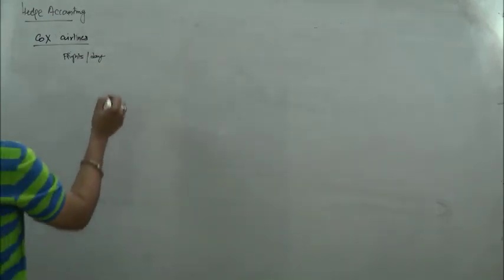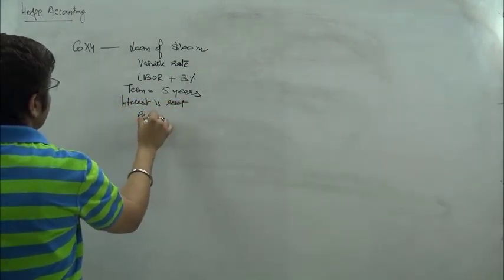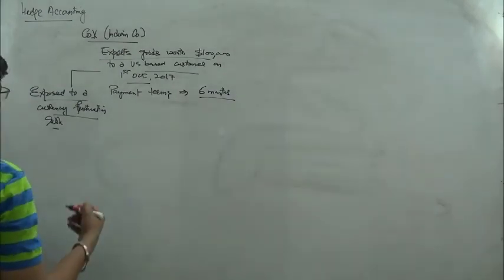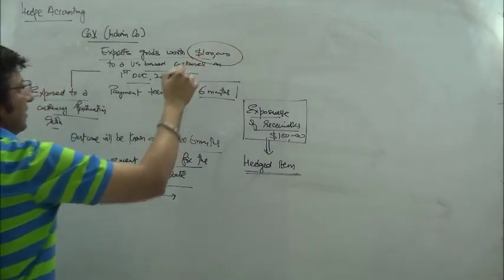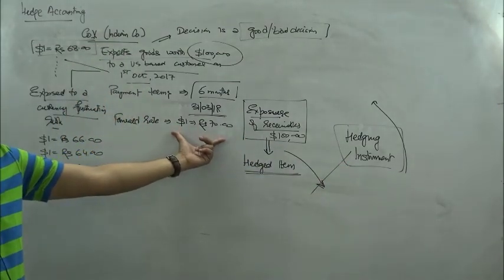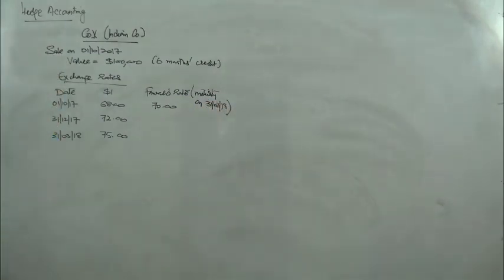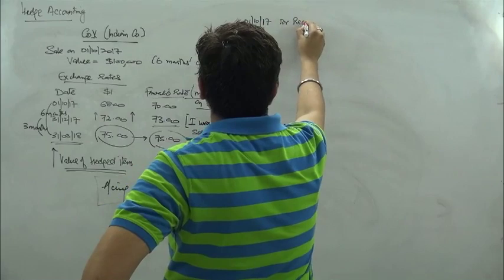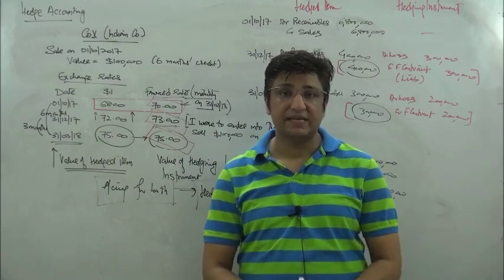IFRS 9: Hedge Accounting - Introduction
The discussion talks on the relevance of Hedge Accounting under Financial Instruments